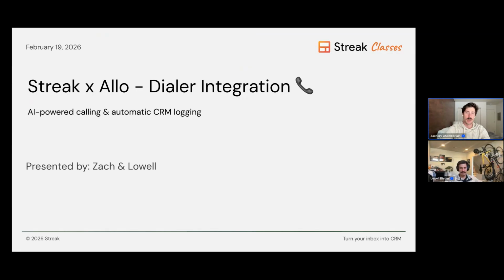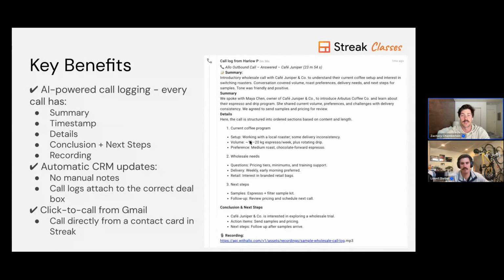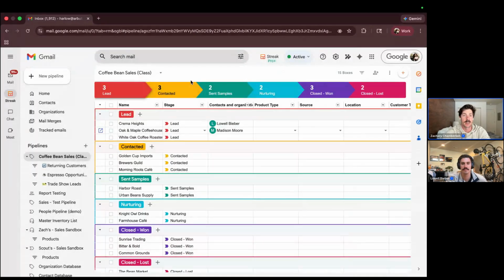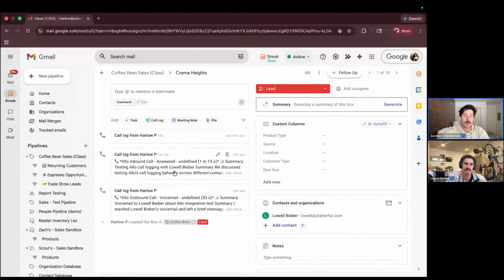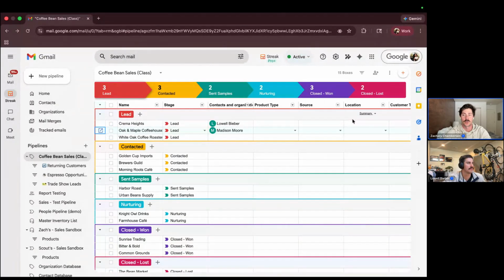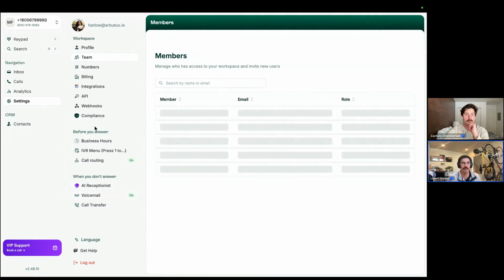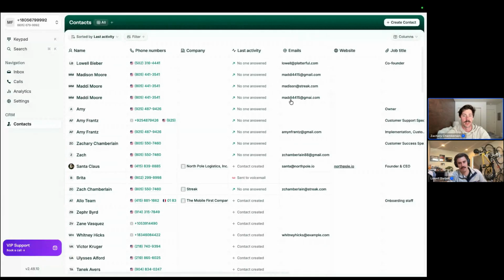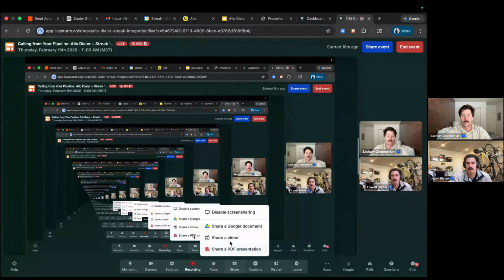A class on how to call from your Streak pipeline: Allo Dialer + Streak 📞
If your calling workflow lives in one tab and your CRM lives in another, tracking gets messy fast. In this session, we’ll walk through how the Allo Dialer integration works with Streak so you can place calls, keep context in Gmail, and automatically capture the right activity in your pipeline.

You’ll learn how to:

- Connect Allo Dialer to Streak (and confirm permissions)
- Place calls from a Streak box/contact and keep context while you work
- Automatically log call activity with AI summaries so your pipeline stays accurate
- Capture call outcomes + notes in a consistent way your team can use
- Set yourself up for next steps: tasks, reminders, and follow-up emails
- Avoid common setup issues (multiple numbers, shared inboxes, teammate access)